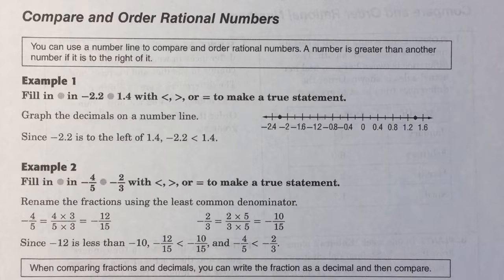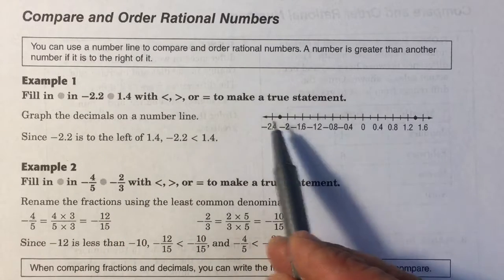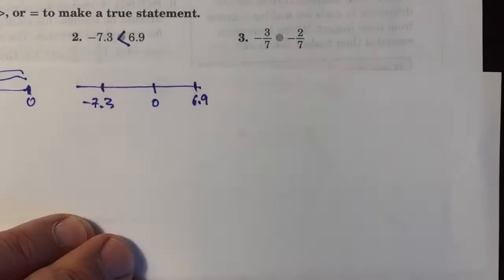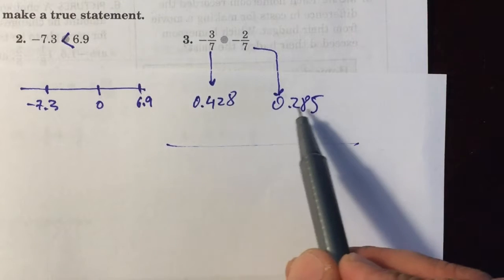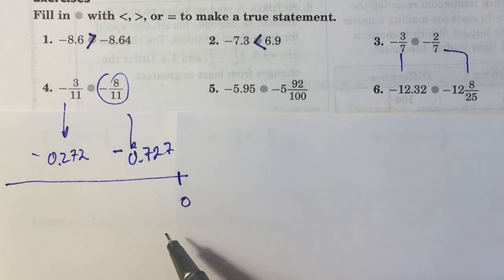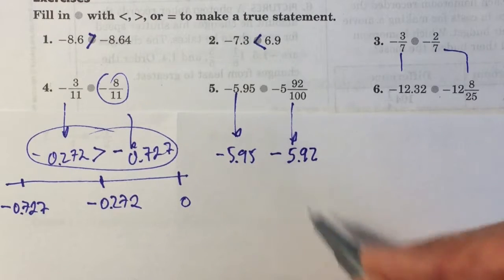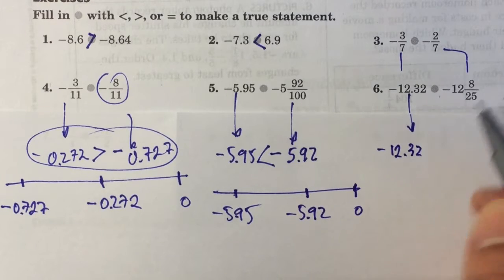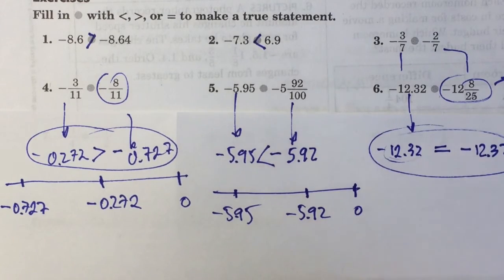5.5.1- Compare and Order Rational Numbers